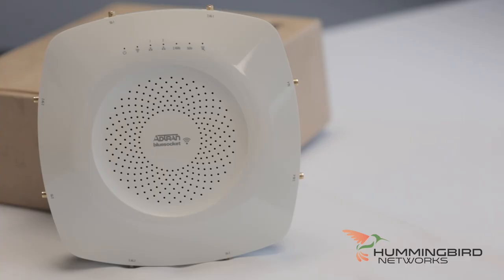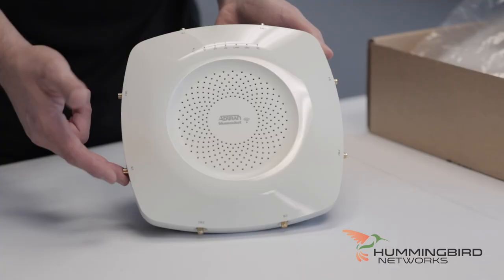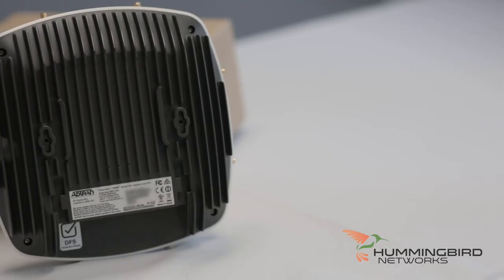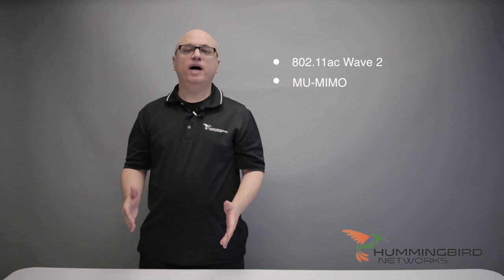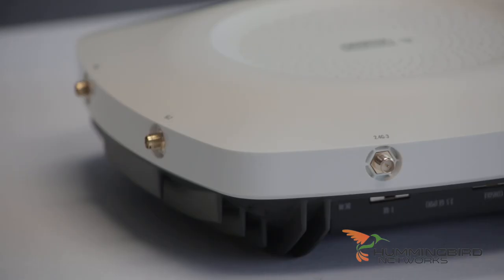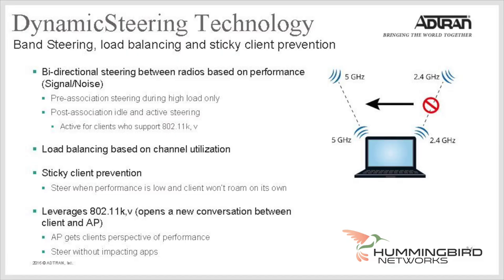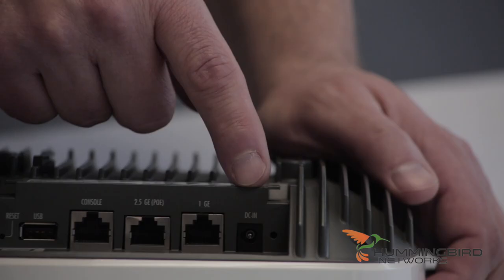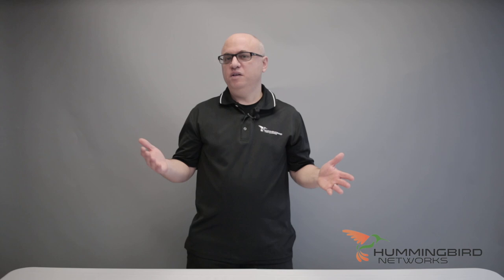Adtran Bluesocket 3045 Wireless Access Point Unboxing and Review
John from Hummingbird Networks unboxes and reviews the Adtran Bluesocket 3045 wireless access point. The Adtran 3045 is an 802.11 ac Wave 2 access point with Multi-gigabit Ethernet to support high-density environments.
To learn more about the Adtran 3045 or anything else in the Adtran portfolio, please visit us
*Note: The LED that we discuss in the video is for the dedicated scanning/security radio.

Transcript:
Hi, I’m John from Hummingbird Networks and today we are going to be unboxing and reviewing the Adtran Bluesocket 3045 wireless access point.
Let me tell you that Bluesocket is a great line of access points; they provide high performance, coverage, and capacity at a great value- for both general purpose and high-density environments.  These AP's are perfect for education, corporate environments, entertainment, hospitality, retail, and healthcare to name a few.

Ok, so let’s go ahead and open up this box.

The Bluesocket 3045 is Adtran's brand new 802.11ac wave 2 4x4 MU-MIMO indoor access point with Multi-gigabit Ethernet which supports both general use and high-density deployments.  This unit takes external antennas, which are sold separately.  It is also backward compatible with devices that still use a/b/g/n and 11ac wave 1.  If you are looking for an access point with internal antennas, please see the Bluesocket 3040.  We have created a different video for the 3040 and that can be found at the link on your screen.

• 802.11ac Wave 2
• MU-MIMO
• Indoor Use
• External Antennas
• Multi-Gigabit Ethernet Support
• PoE+ or can use optional power injector

*Transcript is too long to fit- for the full transcript visit us